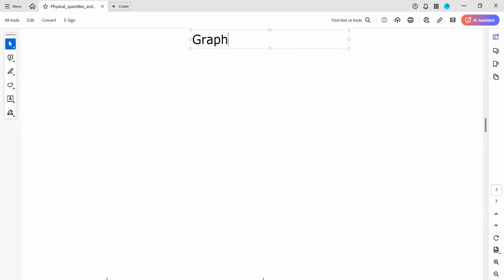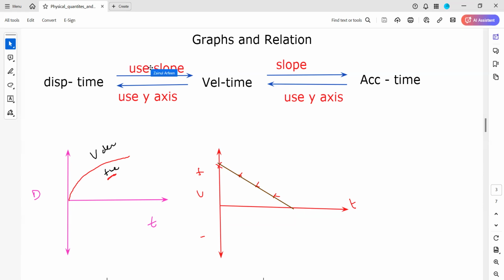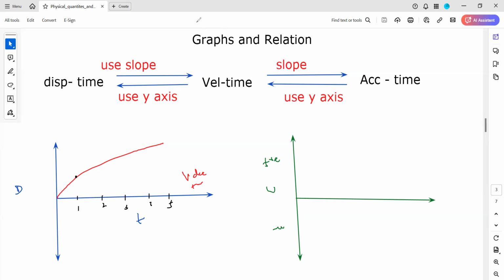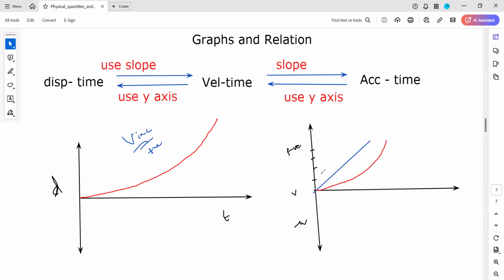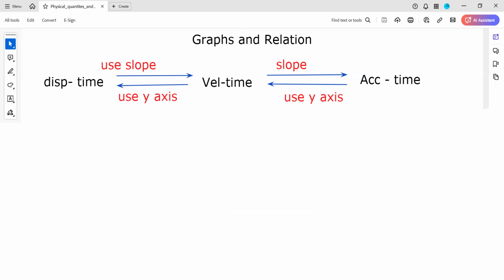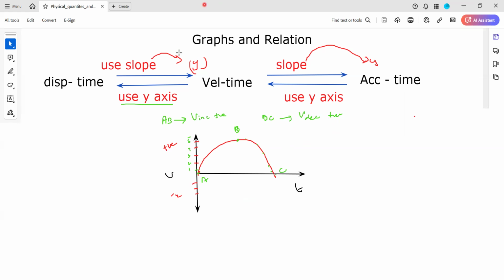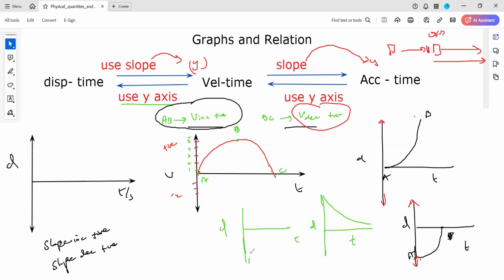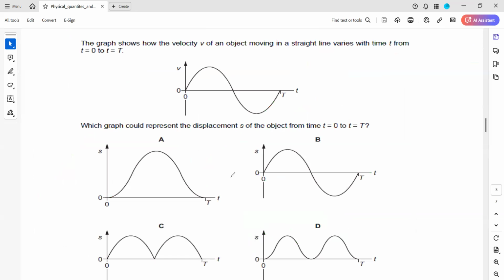Graphs and Relation A Levels Physics Lecture 19